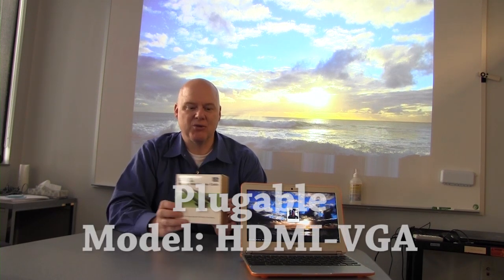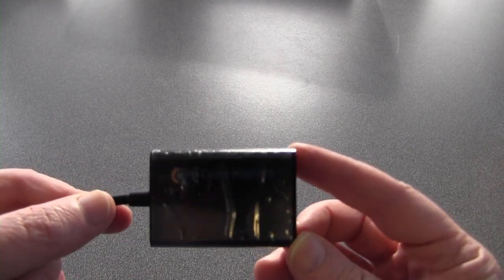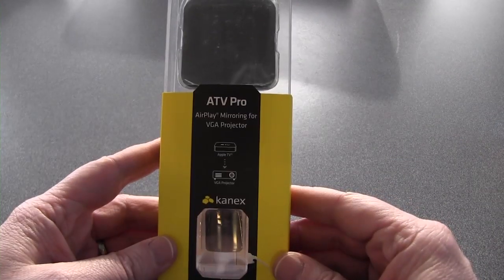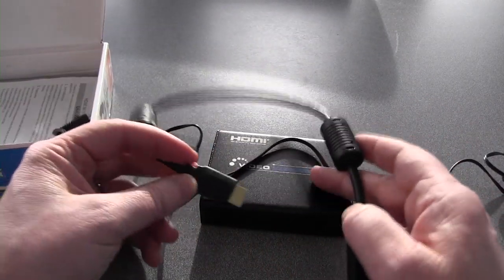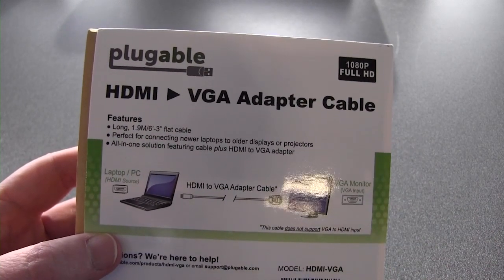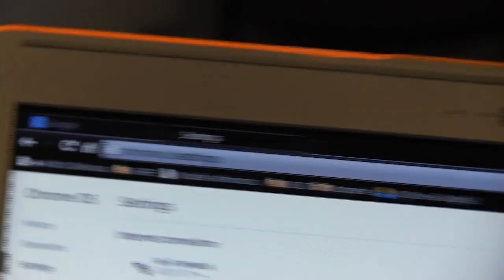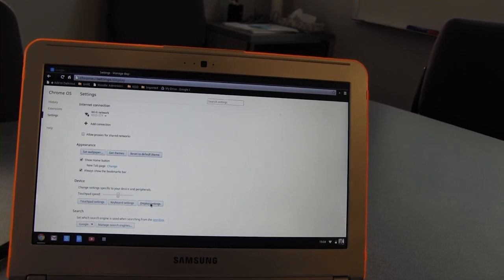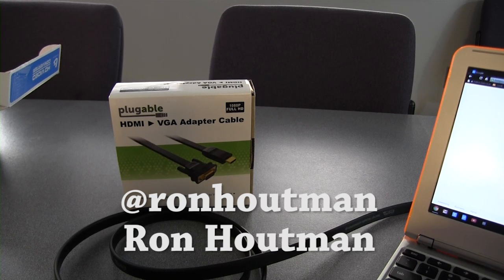Review of the Plugable Technologies HDMI to VGA Cable - with a Samsung Chromebook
Here's a short review of the Plugable Technologies HDMI to VGA Cable - with a Samsung Chromebook.  This cable costs $19.95 from Amazon and the specs can be viewed here: Plugable's

The cable worked perfectly with a Samsung XE303C12 Chromebook + Epson Brightlink and 93+ projectors.  I tested it up to the maximum resolution and it sync'd fine with the projector.